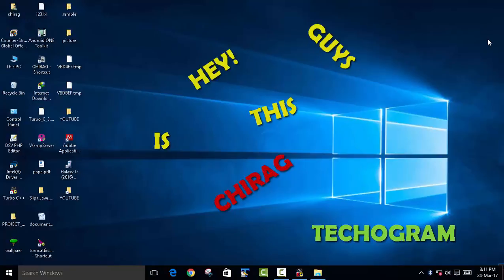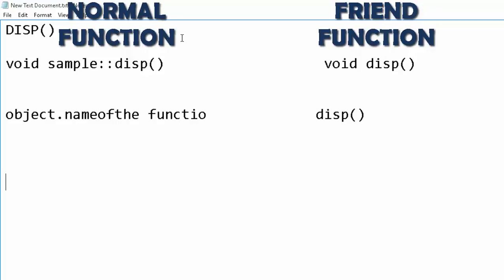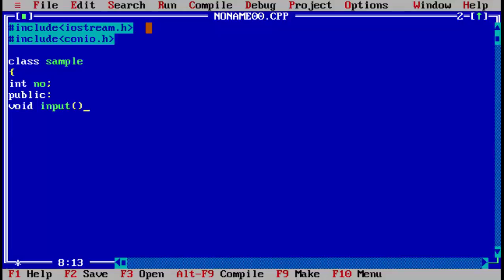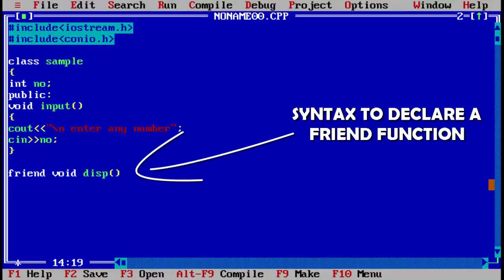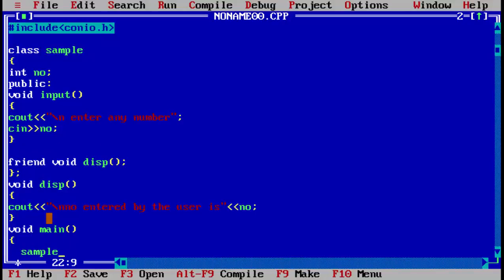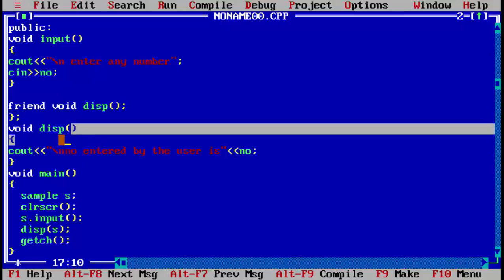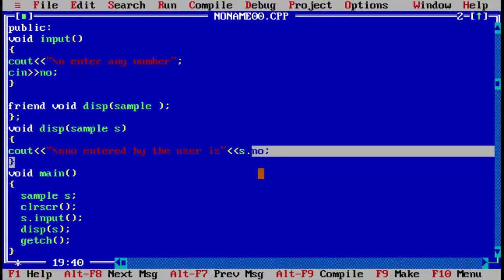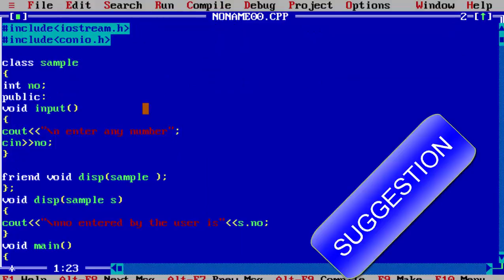friend function in c++ with example || c++ tutorials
1.WHAT IS A FRIEND FUNCTION?
2.HOW TO USE FRIEND FUNCTION?
3.DIFFERERNCE BETWEEN FRIEND FUNCTION AND NORMAL FUNCTION
4.EXAMPLE PROGRAM OF FRIEND FUNCTION

PROPERTIES OF FRIEND FUNCTION
1.It is a function that is not a meember of class but has access to all the privated and protected member of the class.

2.It cannot access data members directly , they are accessed with object name.

3.It takes only object as argument and returns only the object.

ARRAY IN VISUAL BASIC:

c

hope you liked the video    ;o